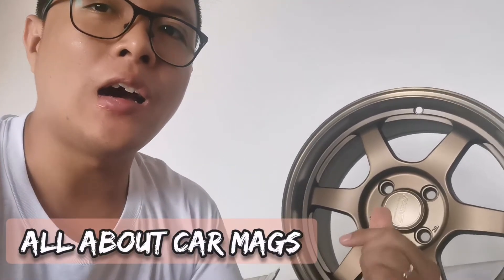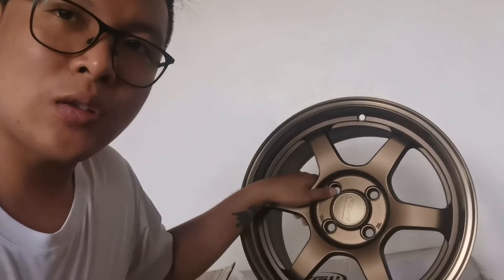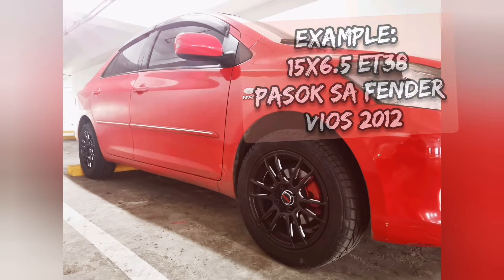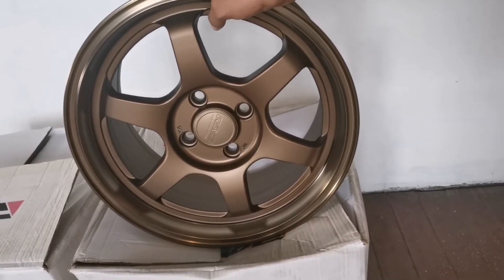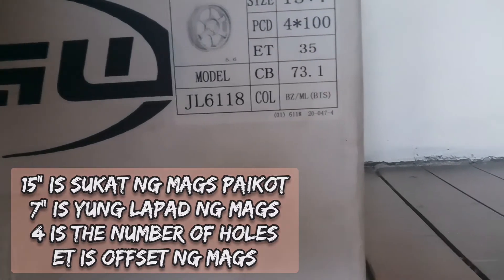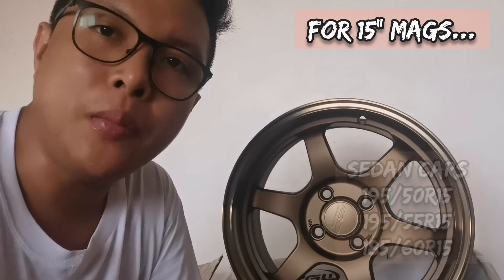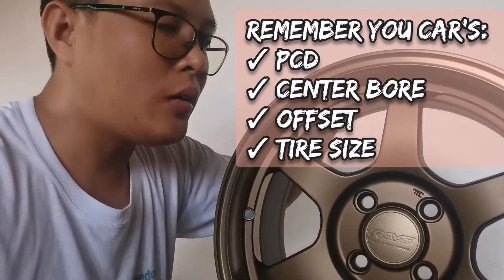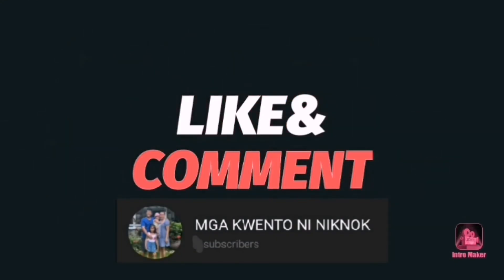MGA DAPAT MALAMAN SA MAGS PCD / OFFSET / LUGNUTS ATBP. TARA PAG USAPAN NATIN (TAGALOG)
MGA DAPAT MALAMAN SA MAGS PCD / OFFSET / LUGNUTS ATBP.

Ito ay para matulungan ang mga tulad ko na car owners na hindi maloko sa pagbili ng kanilang after market car mags at magkaroon ng idea ang mga newbies na nagbabalak magpalit ng mags and tires.